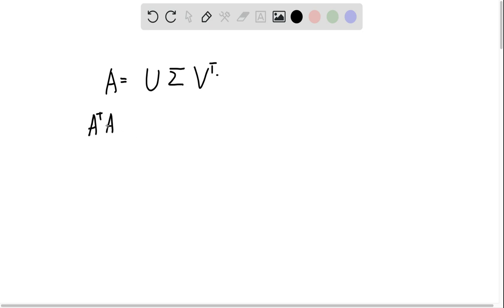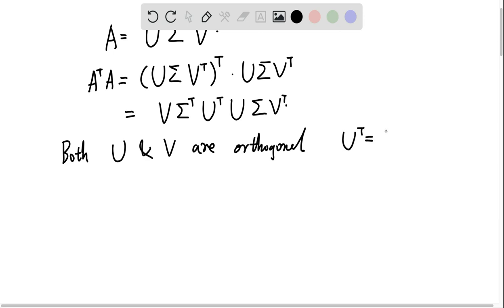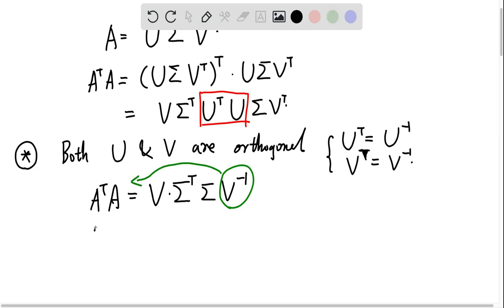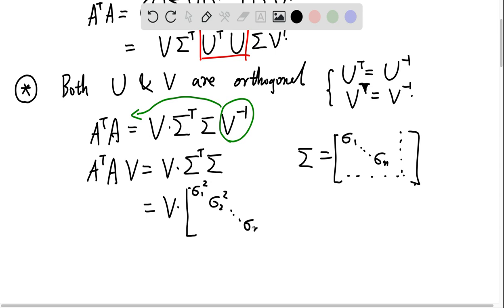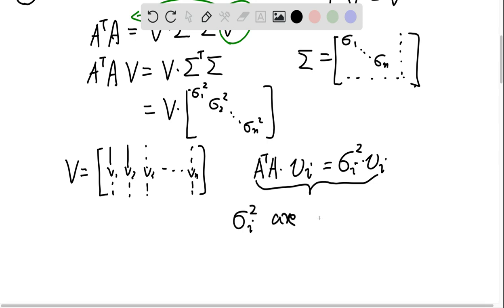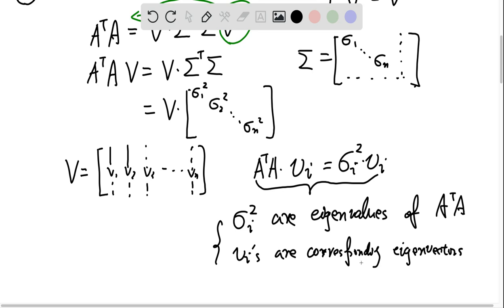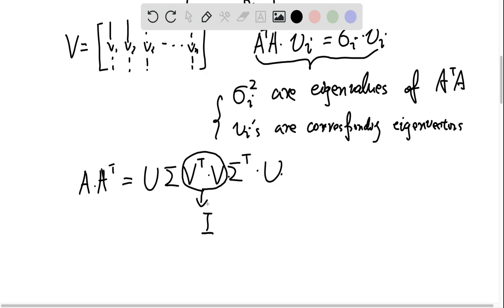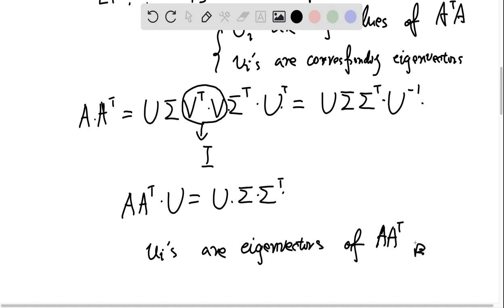Consider the following argument let C ∈ Rn×n be such that CTC = CCT Using the SVD we can write C =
Consider the following argument: let C ∈ Rn×n be such that CTC = CCT . Using the SVD we can write C = UΣV T , and since CTC = CCT we see that V ΣTUTUΣV T = UΣV T V ΣUT and thus V ΣTΣV T = UΣΣTUT . Therefore U = V and C is a symmetric matrix. Can you say something on the soundness of this argument with appropriate justifications?